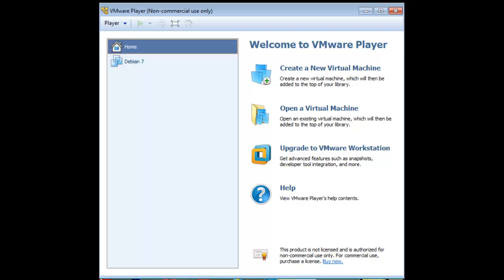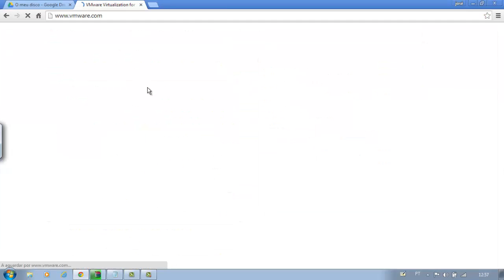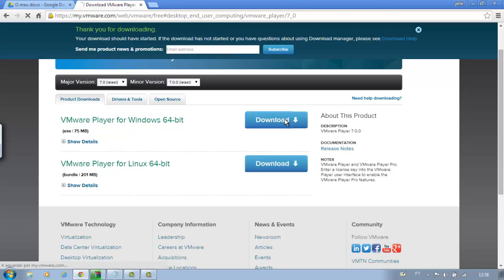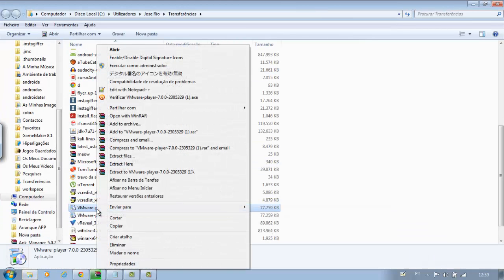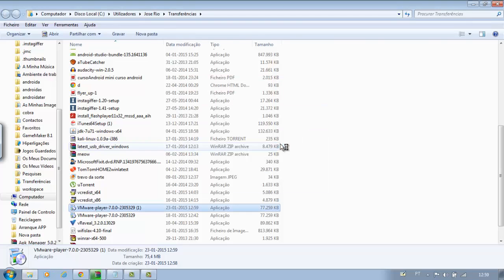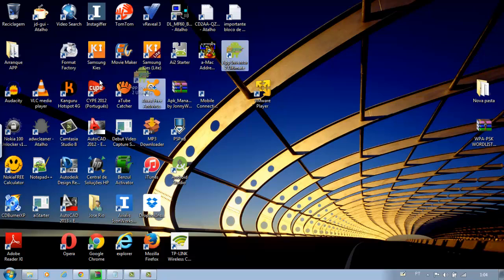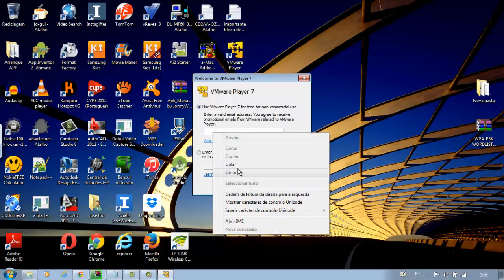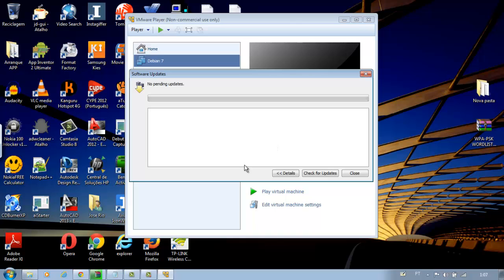How to install VMware Player on the PC (free version)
This tutorial will help you install VMware Player on your computer,  nothing complicated.